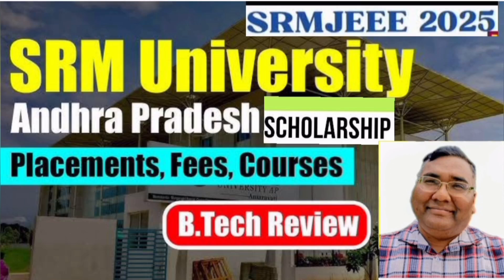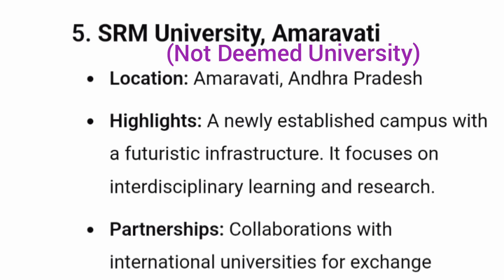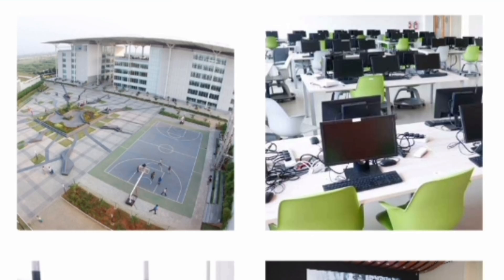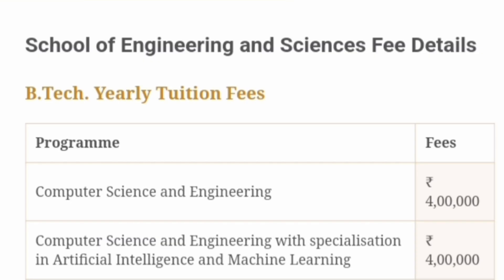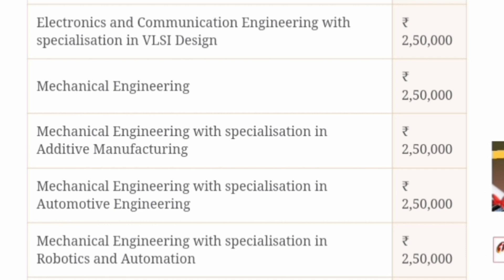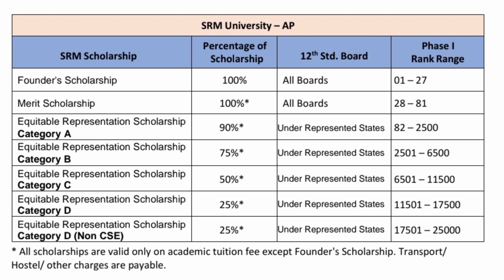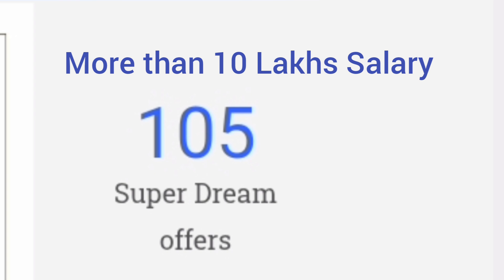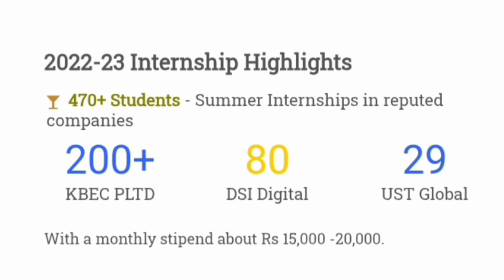SRM University Amaravati campus|SRM rank vs branch|SRM ap fee structure 2025|SRMJEEE|SRM counselling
SRM University Amaravati campus|SRM rank vs branch|SRM Ap cutoff|SRMJEEE 2025|SRM University AP fees
SRMJEEE cutoff|SRM cut off 2025|SRMJEEE rank vs branch|SRM rank vs branch|SRM University|cse cutoff
SRMJEEE rank vs branch|SRM rank vs branch|SRM University cutoff|SRM result 2025|SRMJEEE result 2025
How to check SRM results 2025|SRM University|SRMJEEE result|SRMJEEE counselling process|SRMJEEE 2025
SRMJEEE result 2025|SRMJEEE results|SRM ktr|SRM ap
SRMJEEE phase 2 dates
SRM University|SRM engineering college|fees|SRMIST|SRM college
SRM University 2025 Admissions: placements, fees, srm ap, SRM ktr review
SRM University Review|placements|fees|SRM ap vs vit ap|SRM Amaravati|SRMJEE 2025|SRM ktr campus
srm institute of science and technology trichy,
srm institute of science and technology review, srm institute of science and technology chennai,
srm institute of science and technology ghaziabad, srm institute of science and technology university, srm institute of science and technology campus tour, srm institute of science and technology chennai fees
srm university amaravati campus
srm university ap amaravati
srm university review
srm university chennai
srm trichy
srm college trichy
srm university trichy
srm trichy campus
srm trichy review
srmist trichy campus
srm trichy btech fees
srm university placements
srm university amaravati campus tour
srm university fee structure
srm university ap campus
srm amravati,
srm university ap campus tour,
srm university kattankulathur
srm university placement
srm university admission process
srm university kattankulathur
srm university college review
srm university chennai
srmist kattankulathur chennai
srmist chennai
srmist kattankulathur
srm university chennai ktr
srm university chennai campus tour
srm university college chennai
srm chennai engineering college
srmjeee exam
srm university honest review
srm chennai campus
srm college chennai hostel
srm university campus
srm university placement
srm university ramapuram
srm university fees structur
srm ktr campus
srm ktr review
srm ktr hostel
srm ktr btech fees
srm ktr placements
srm ktr campus tour
srm ktr campus life
srm ktr full details
srm ktr campus review
srm ktr campus hostel
srm ktr campus admissions
srm ktr campus short review
srm ktr campus management seats
srm medical college ktr campus tour
srm trichy
srm fee structure
srm university chennai
srm chennai
srm college chennai
top 10 engineering college in chennai
srm chennai campus
srm chennai mca course
best college for mba chennai
top btech college in chennai
top ranked colleges in chennai
srm ap admission
srm ap placments
srm ap virtualtour
srm univeristy ap
srm ap campus tour
srm ap
campus facilities srm ap
srm university ap campus life
campus tour of srm university ap
srm university ap
srm chennai campus tour
srm ap cutoff
srm ap eamcet
srmjeee 2025